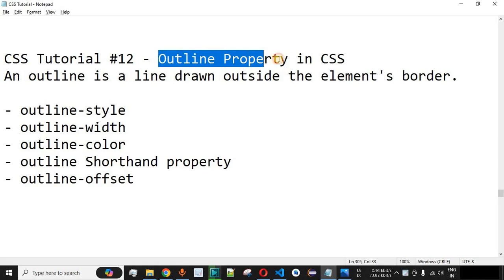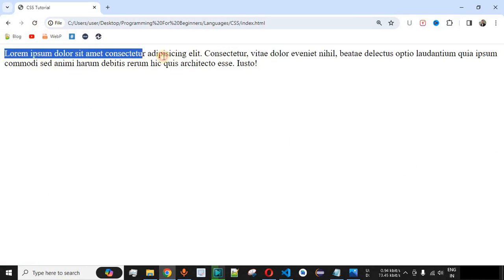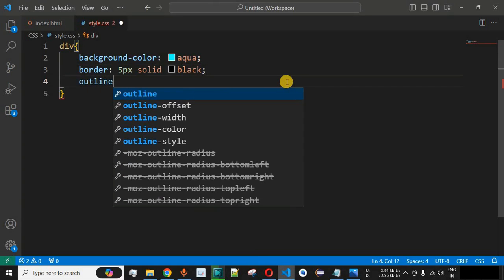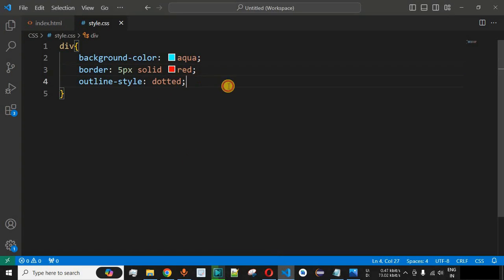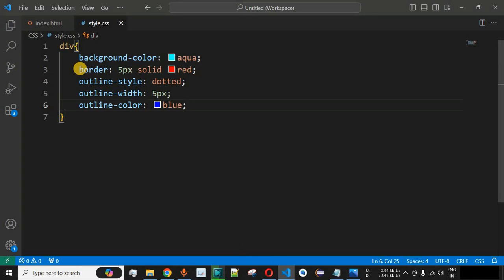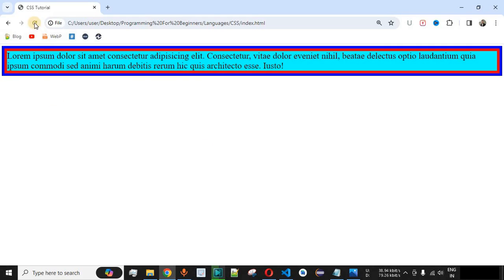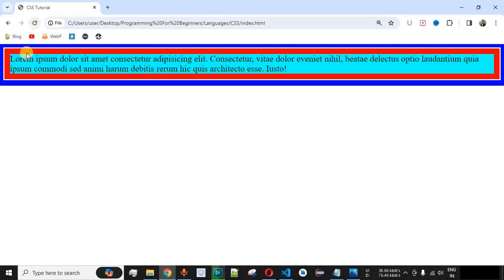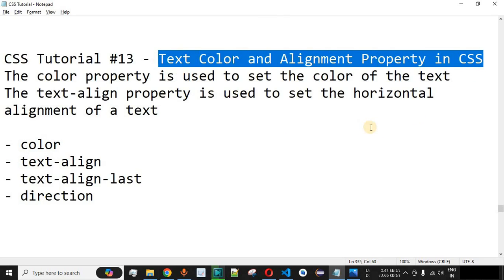CSS Tutorial #12 - Outline Property in CSS | Programming For Beginners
In this video by Programming for beginners we will see Outline Property in CSS along with the Example.

An outline is a line drawn outside the element's border.

- outline-style
- outline-width
- outline-color
- outline Shorthand property
- outline-offset